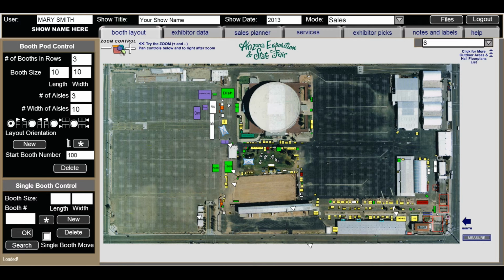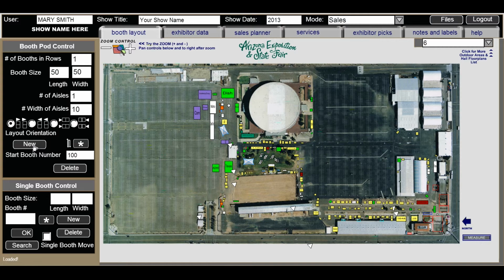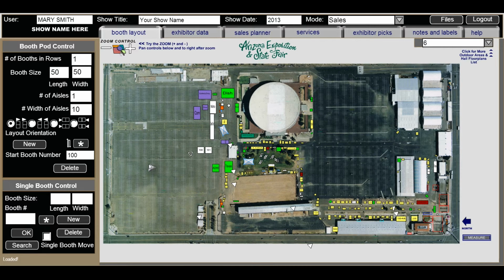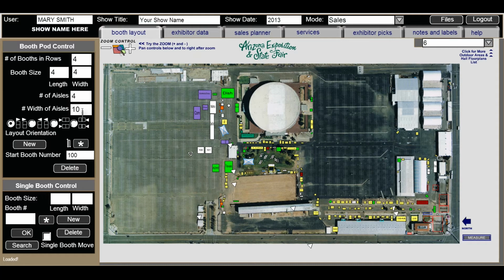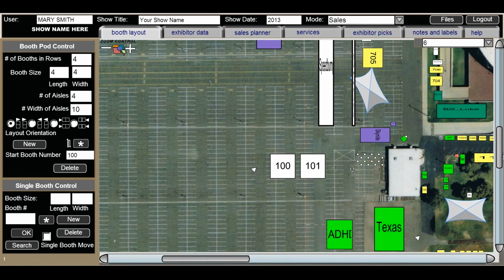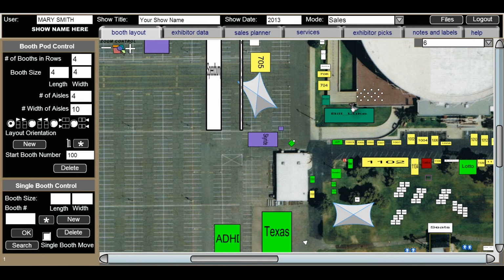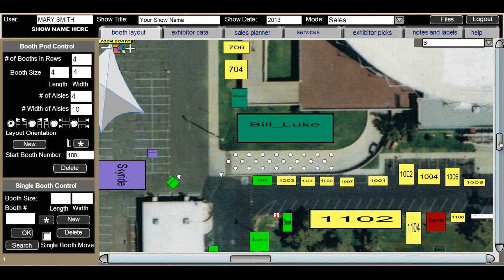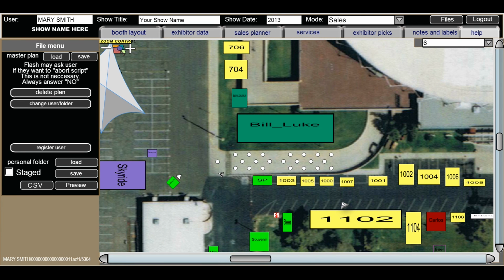Customer Requested Tutorial - Insert Cafe Table Set Up Into Fair Plan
Please review Video Lesson Demos for additional info.
This video instruction was requested by an Event Coordinator to demonstrate how to create cafe table layouts and place onto fairgrounds.